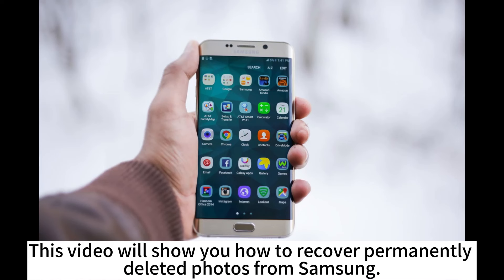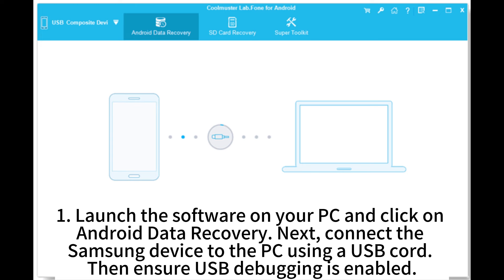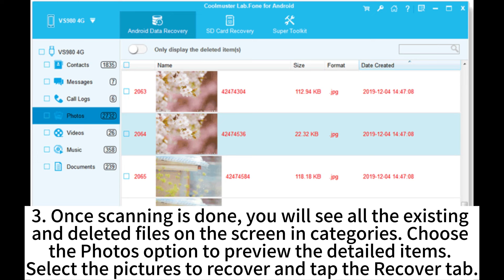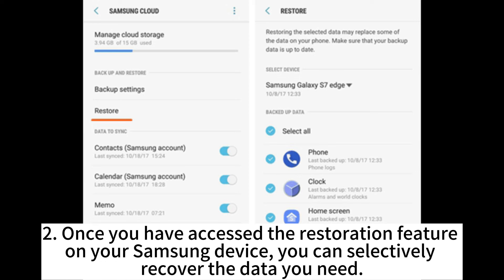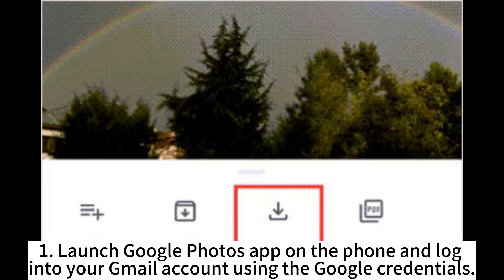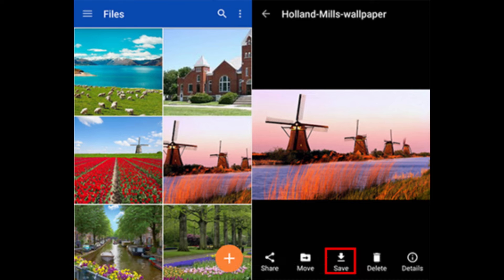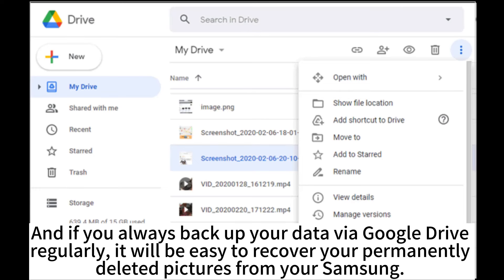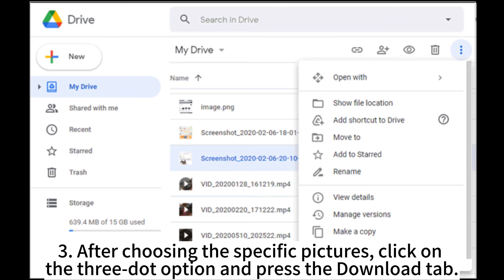How to Recover Permanently Deleted Photos from Samsung? [Top 5 Ways]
Need to recover lost photos from Samsung? Learn how to recover permanently deleted photos from Samsung in this video.